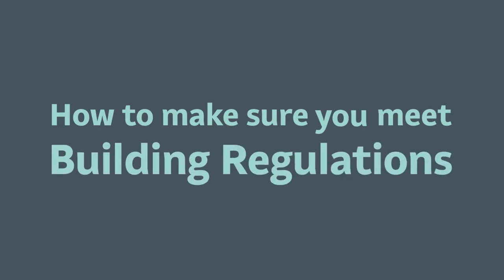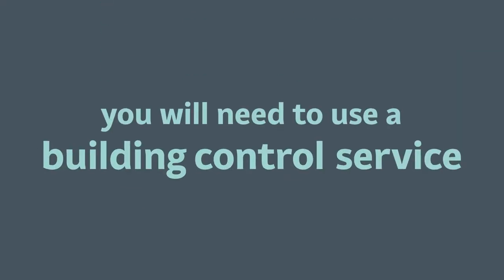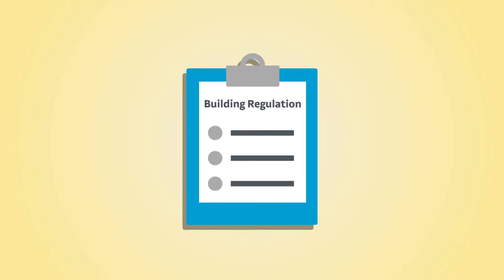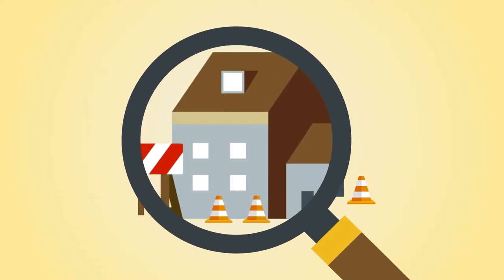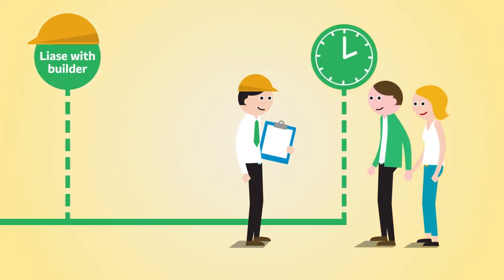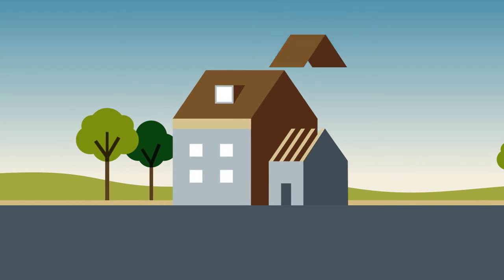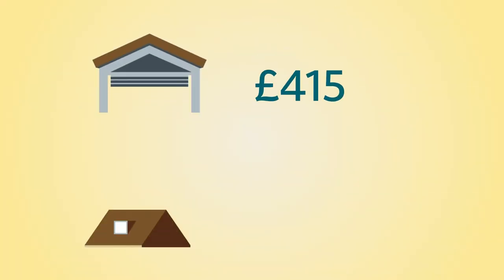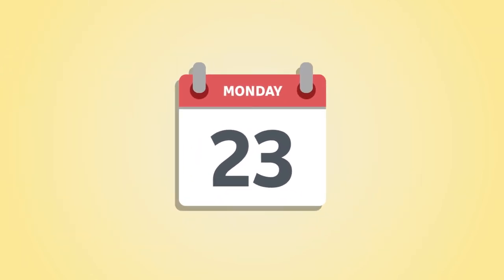Herefordshire Council Building Control Services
Find out about the services we offer to help you meet building control regulations and understand the process of getting there.
We can help you form initial application right through to completion